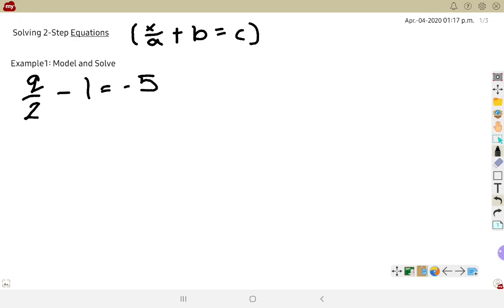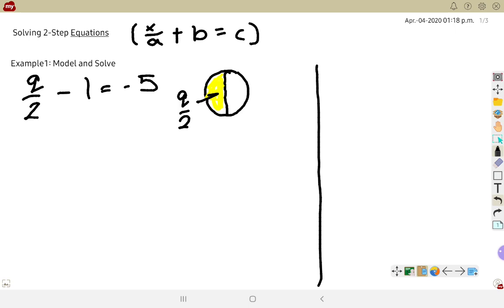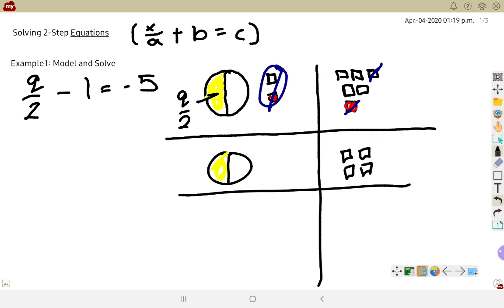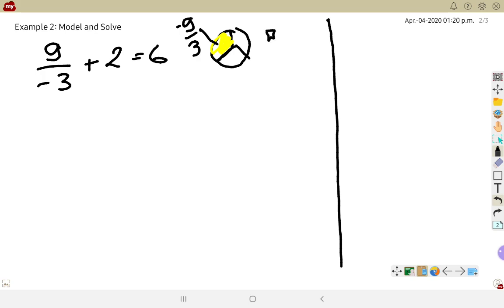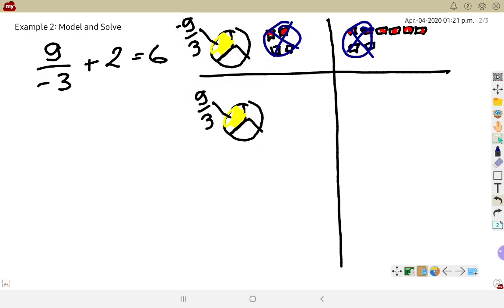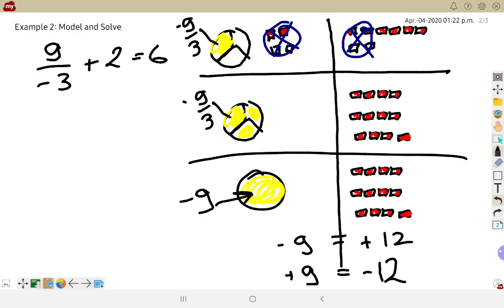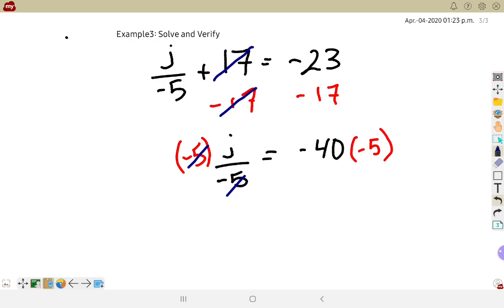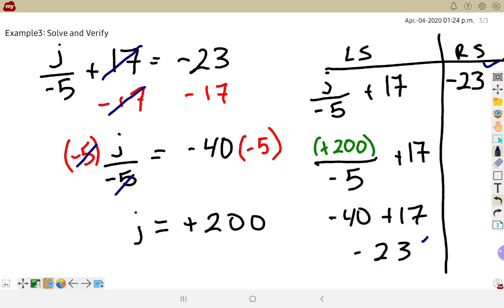Gr 8 - Solving 2 Step Equations Pt2 (OLD VERSION)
Referencing MathLink Section 10.3